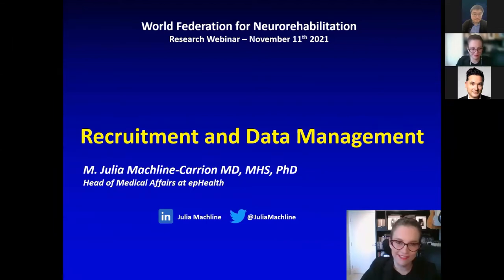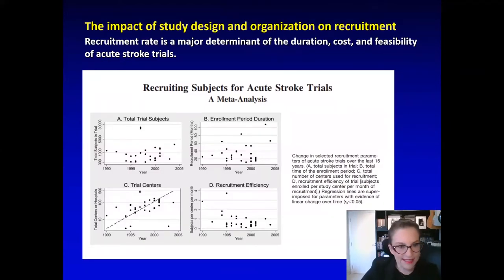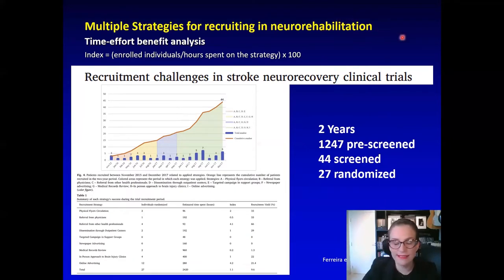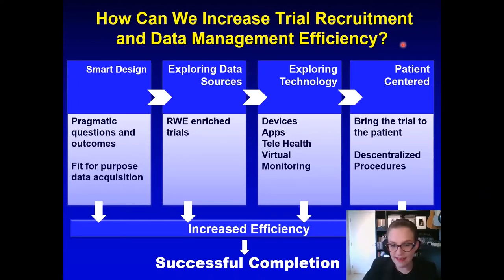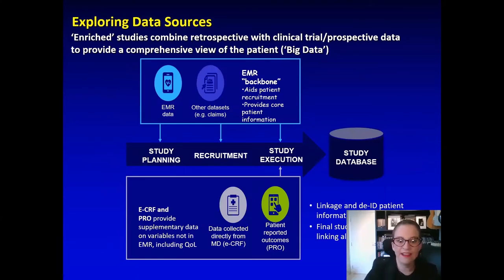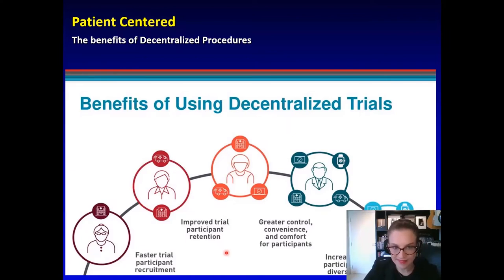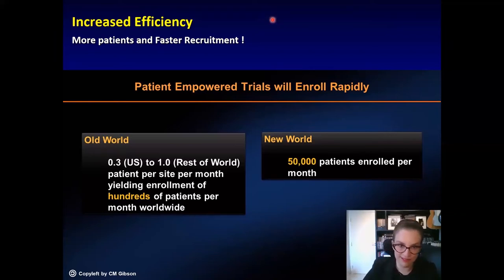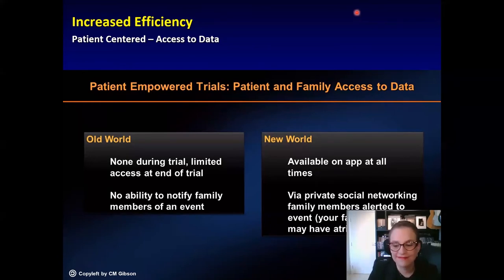WFNR Research Webinar - Patient Recruitment and Date Management & CONSORT